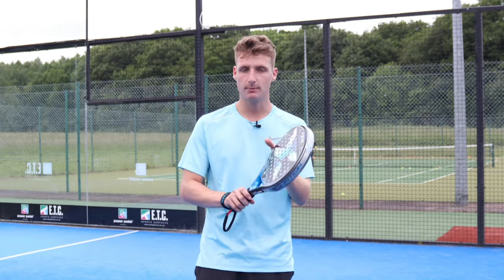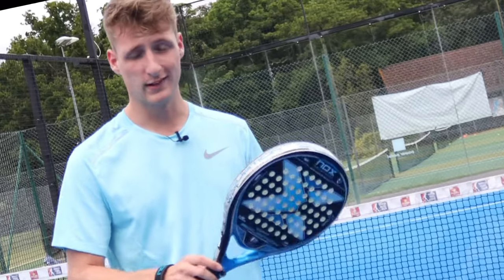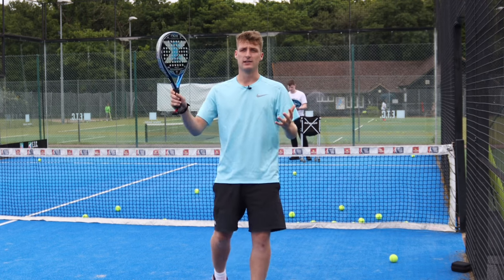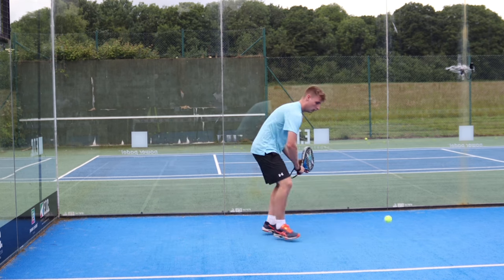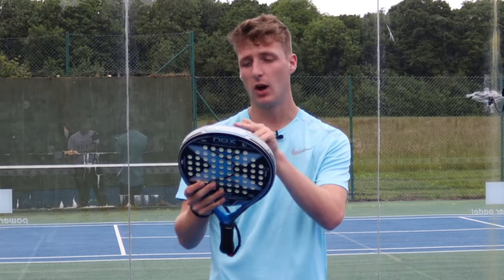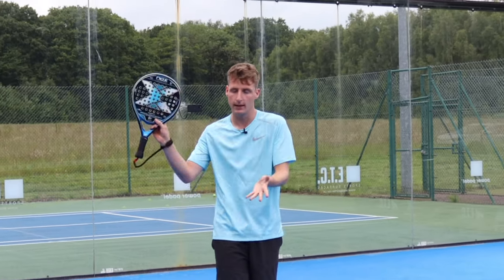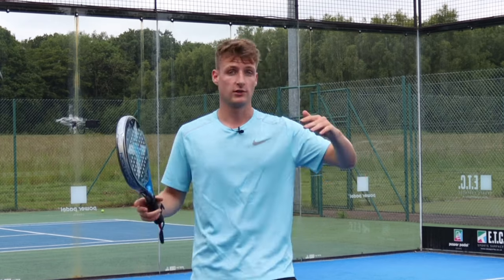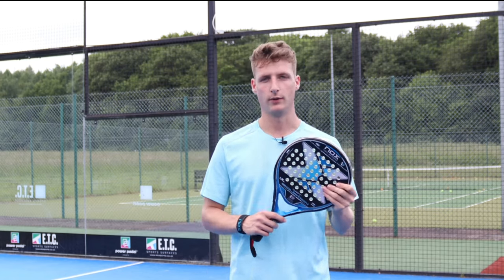The BEST Padel Racket For Intermediate Players (Review + Test)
Recently I have switched to this racket, and I think it is best for intermediate, I think all kinds of players can use it, but it is the BEST padel racket for intermediate players.